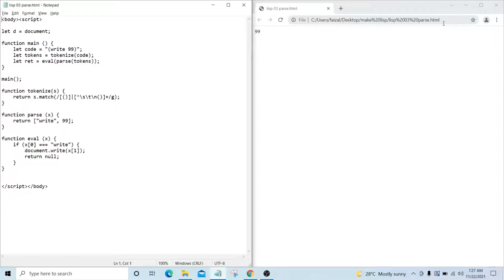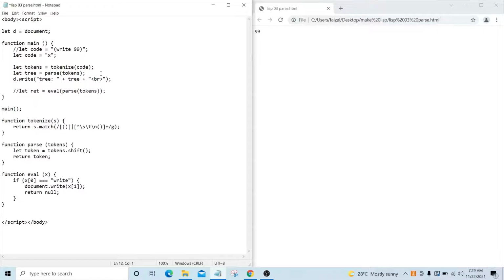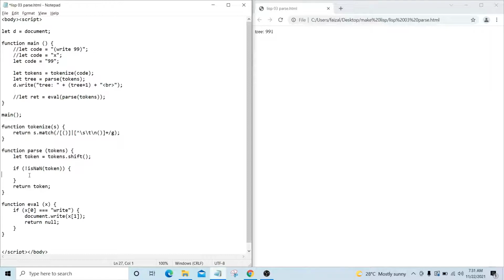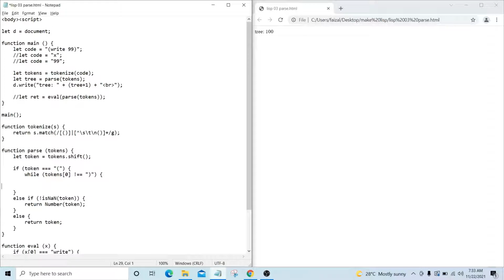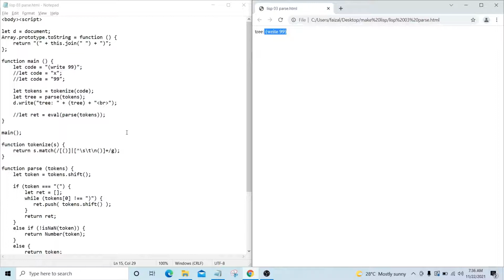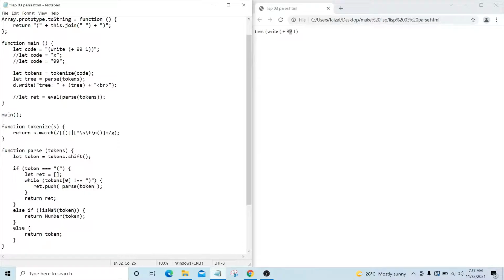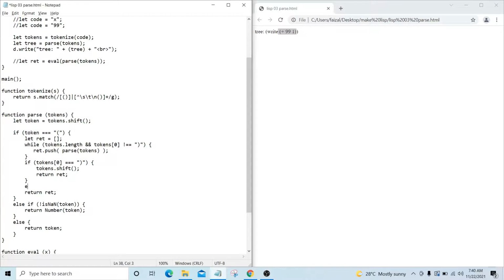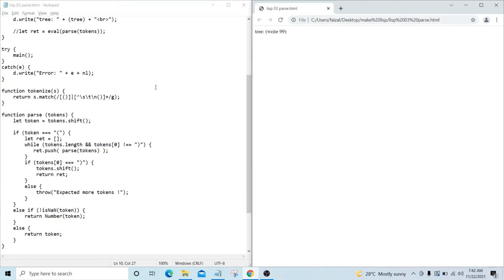Make Your Own Programming Language in 10 Minutes | Part 3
This series aims to guide you to make your own programming language.

It is broken down into small manageable steps.

You will see the language grow in front of your very eyes.